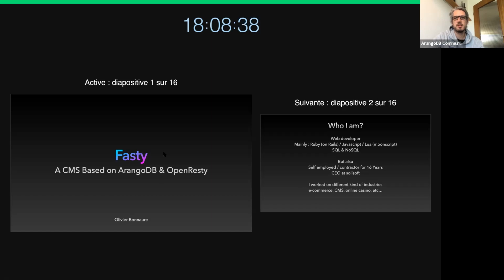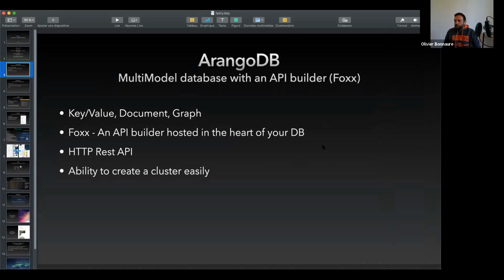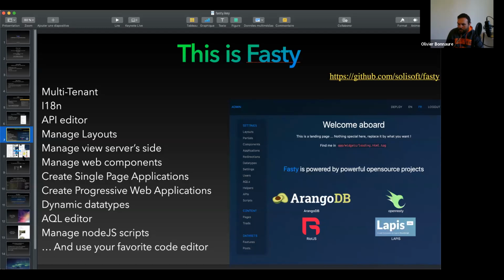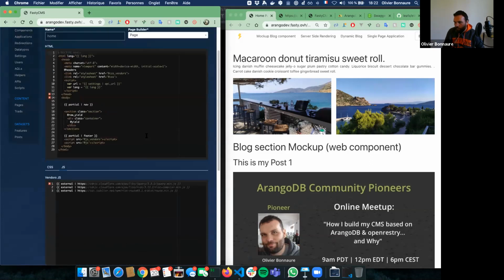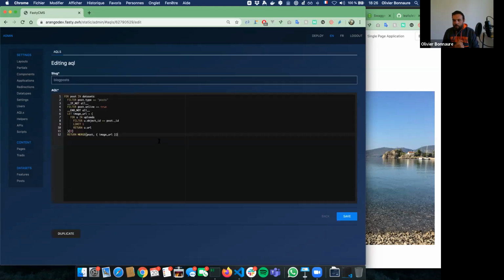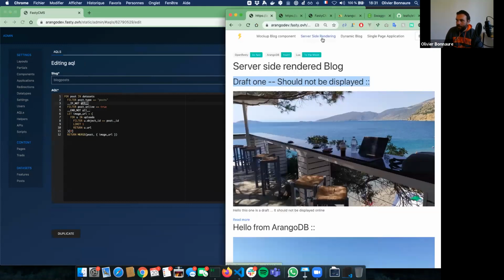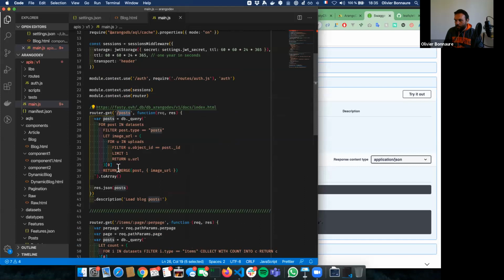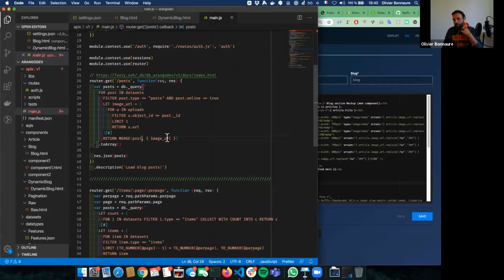Why and how I built my CMS based on ArangoDB & openresty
In this episode of Community Pioneers Olivier Bonnaure shares insight on his open-source CMS Fasty using openresty, ArangoDB, Lua and lapis.

for more details about multi-model graph databases